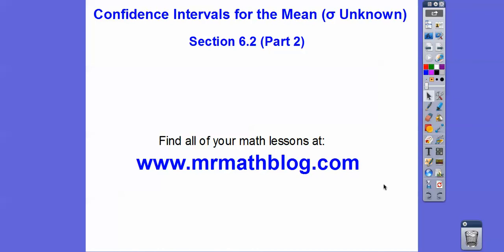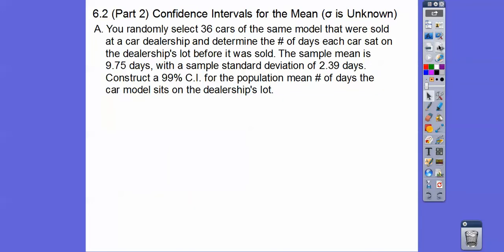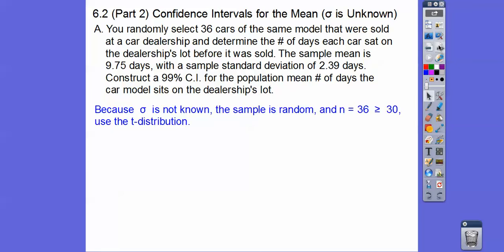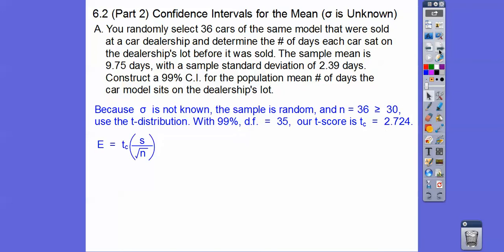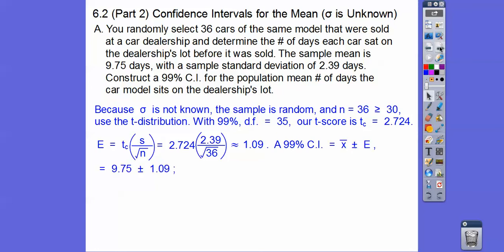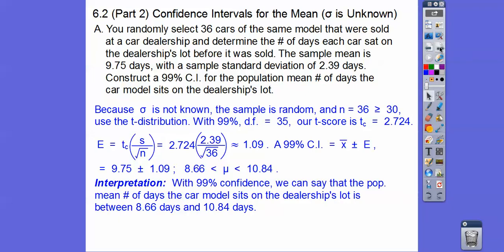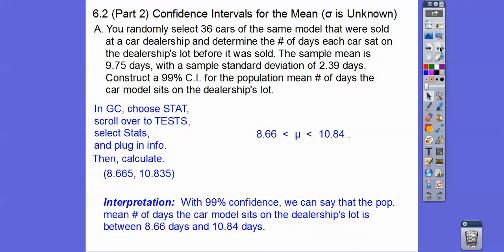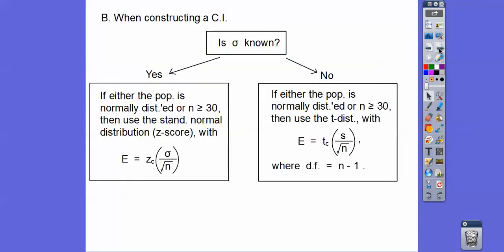Confidence Interval for the Mean when the S.D. is Unknown - Section 6.2 (Part 2)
This gives another example to use the t-distribution, when the population standard deviation is NOT known.